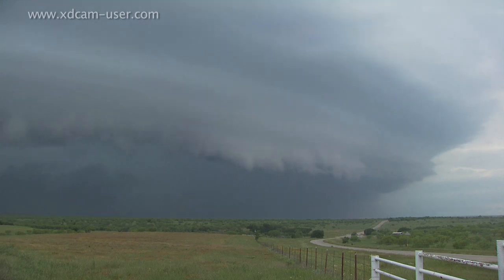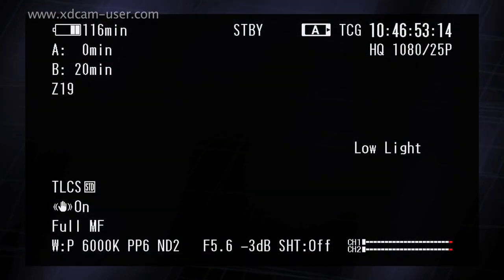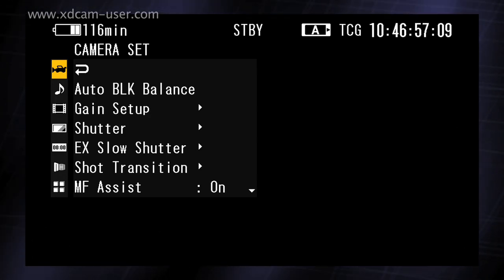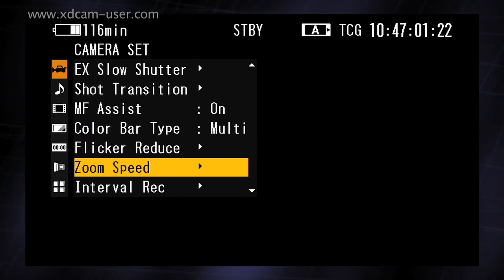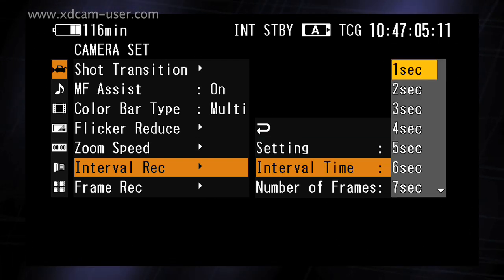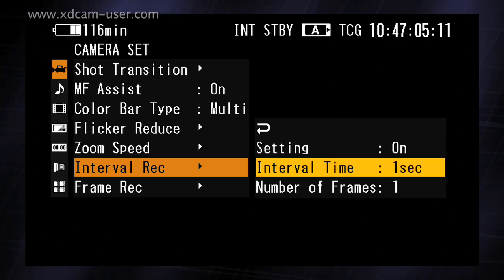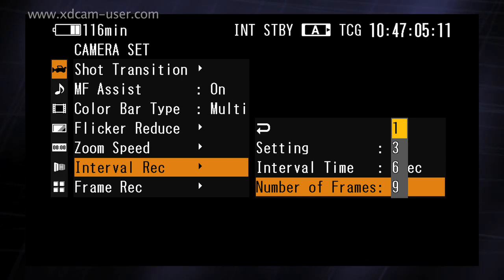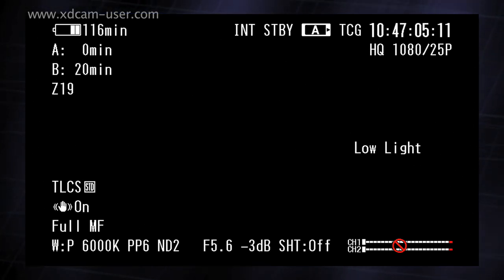Shooting Timelapse with XDCAM EX. How to guide from XDCAM-USER.com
This is a short guide to shooting timelapse videos using the Interval Record function on Sony's XDCAM EX camcorders.